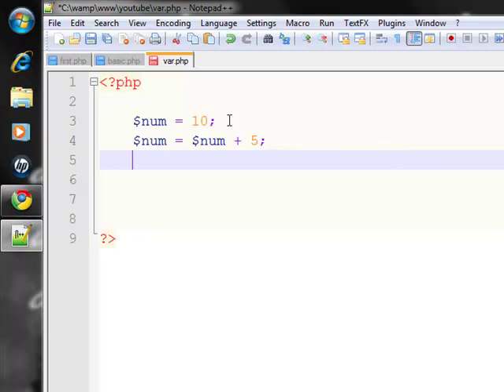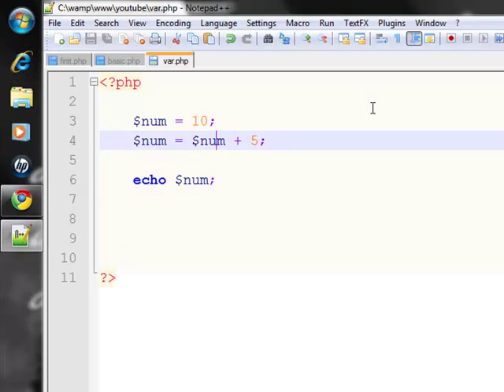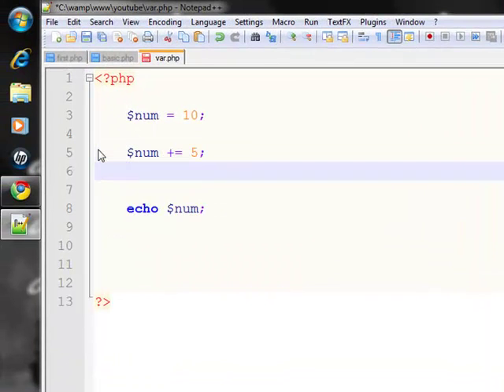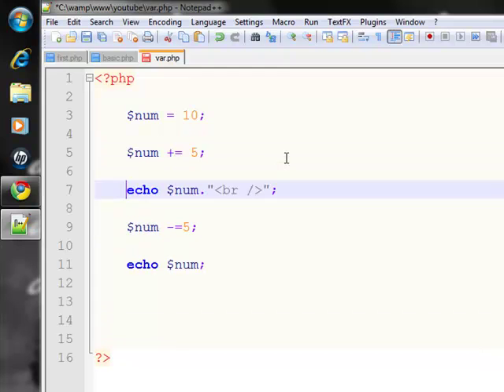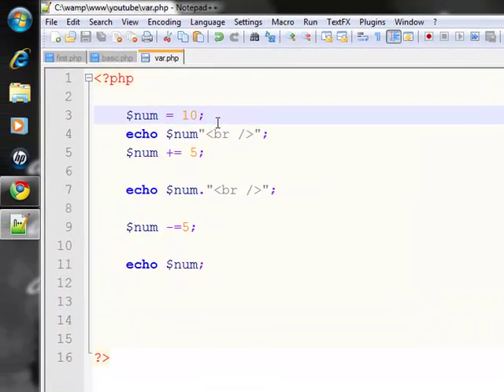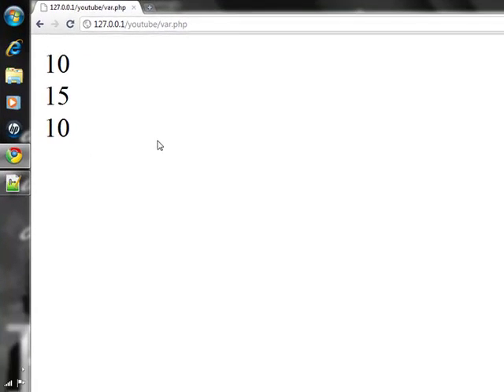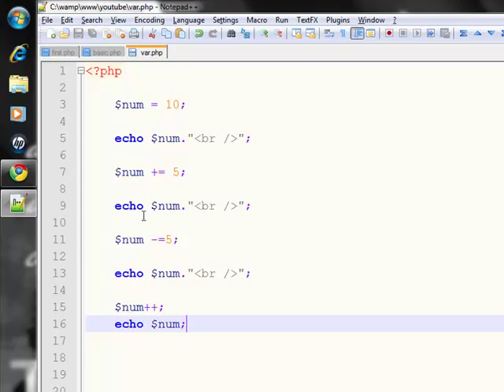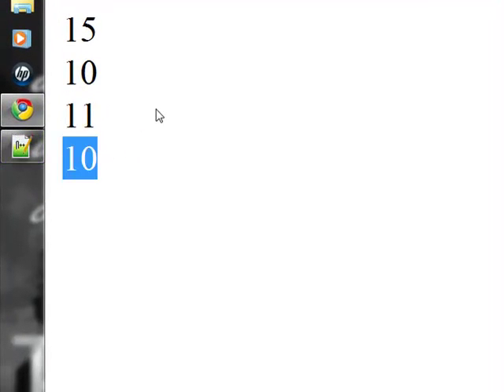advanced variable php tutorial